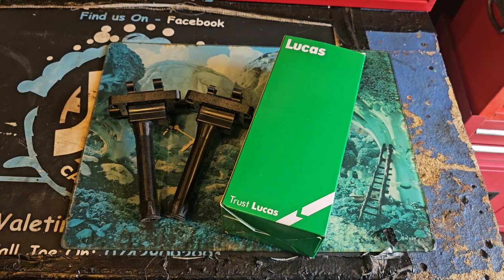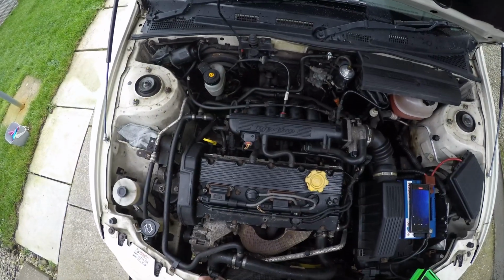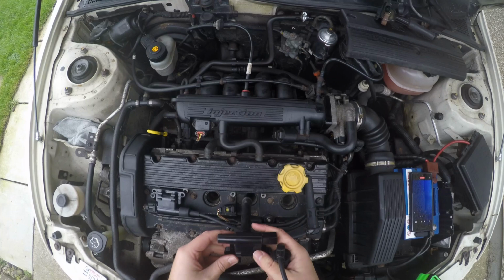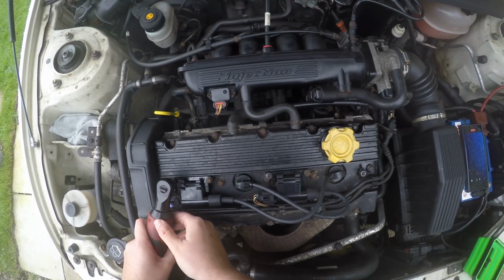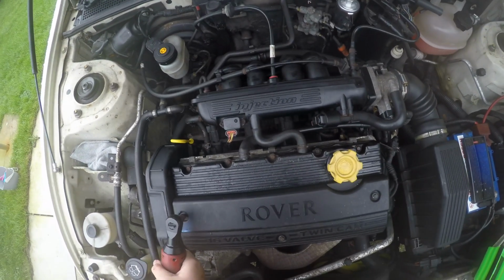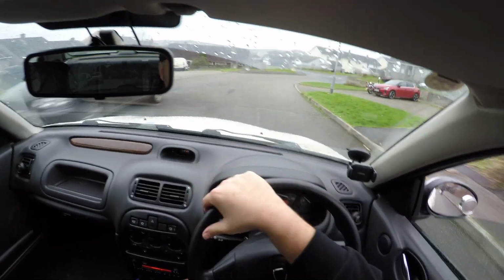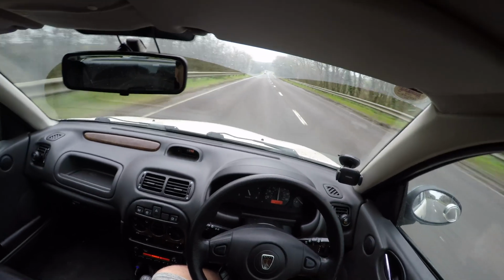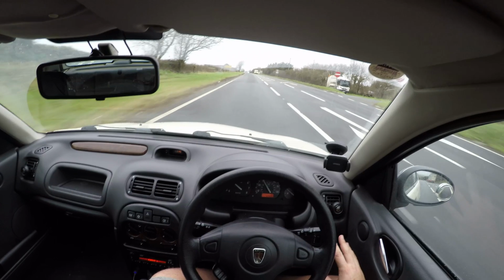Changing the Coil Packs & Leads on my Rover 25 (MJ) - 1.4 K series!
In today's video, I will be changing the original coil pack and leads on my Rover 25 - 1.4 k series due to a slight Misfire when cold and even when hot.

( Sorry for the terrible audio! My Old GoPro 4 is past its time and needs an upgrade to a new model. Which I'll look into soon as well as a new set of decent wireless mics )

I will be fitting a set of  Lucas (High quality) Coil pack and leads / That was kindly sent in by @NeilGibbons1997 & @sophierichardson4976
Massive thank you to them and their continued support of the channel.

You can purchase the coil packs off eBay and many other suppliers.

All contributions to the channel would be most welcome and EXTREMLEY gratefully received and will really help the channel.